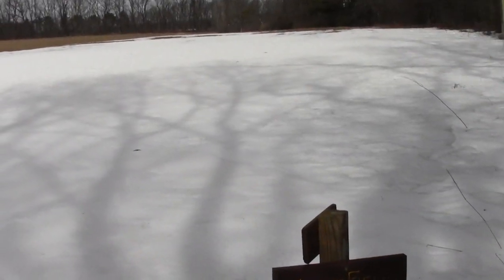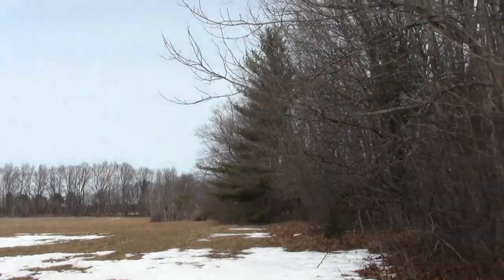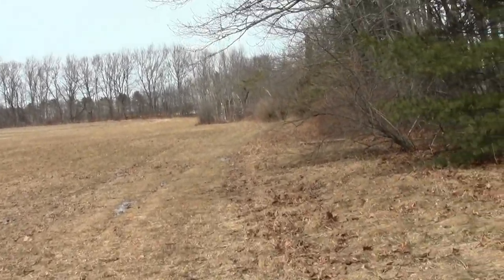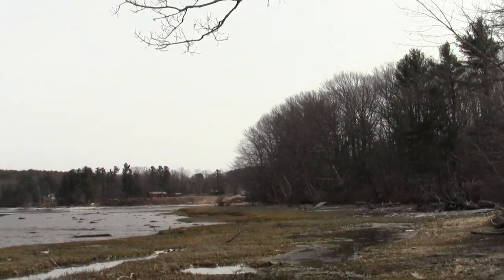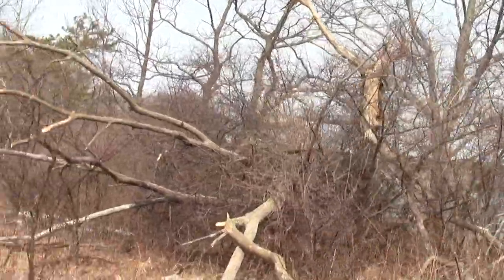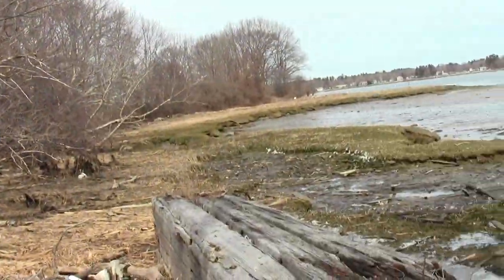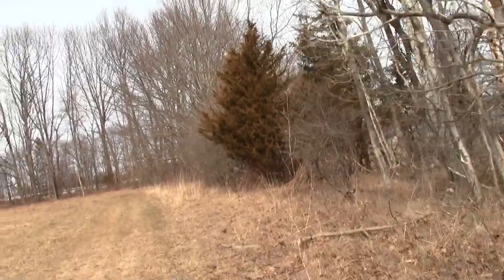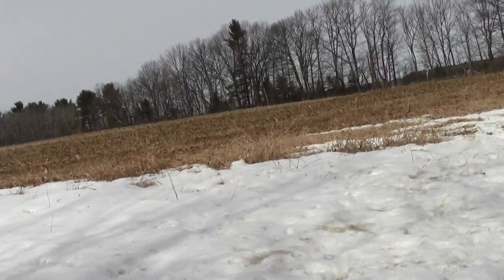Great Bay Glimpses Fox Point Newington NH Part 2.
Further along on this circa 1701 ghost road trail is a path to the bay with a huge beam resting like some king of a strand flotsam hill.

The focus is Broad Cove.